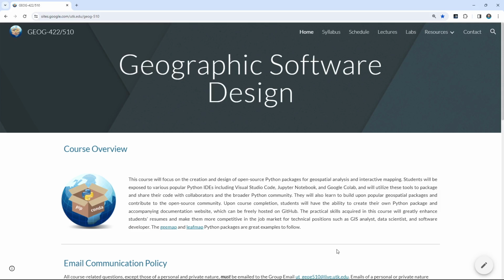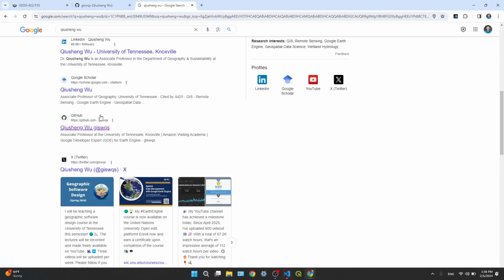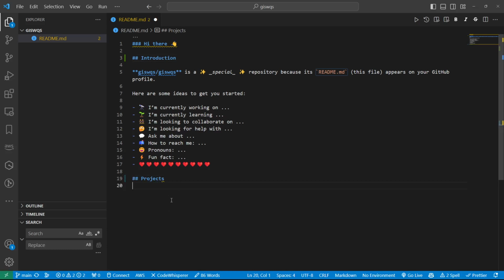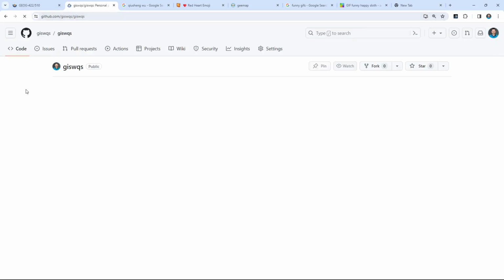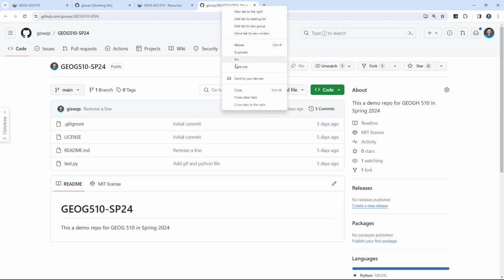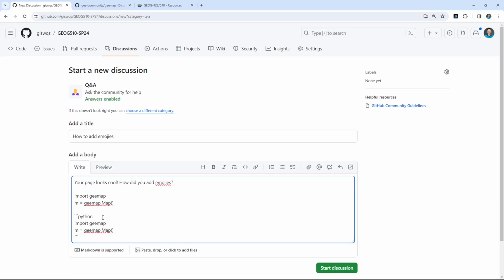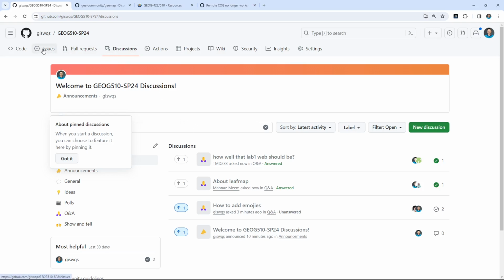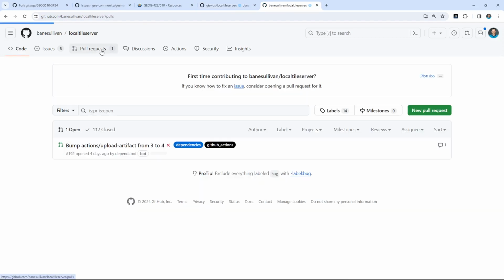Geographic Software Design Week 3: Creating a GitHub Profile